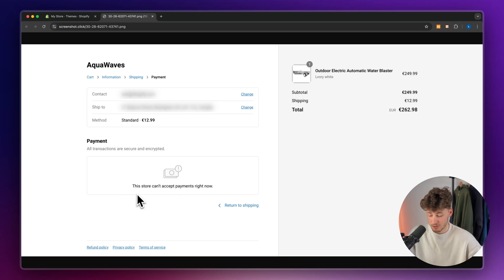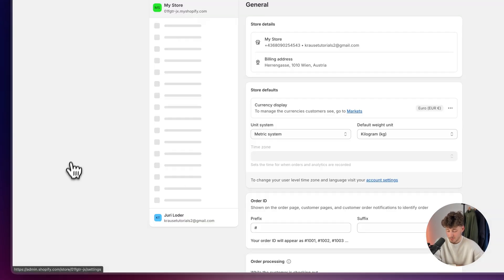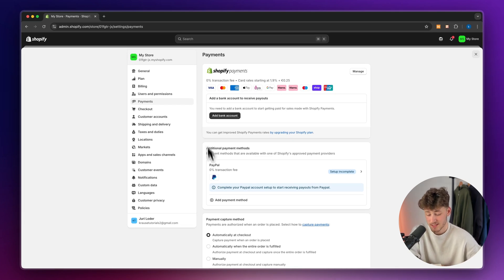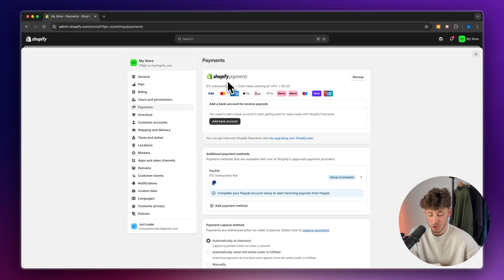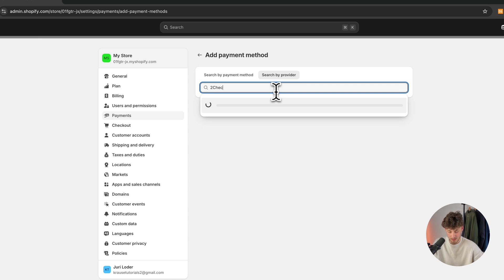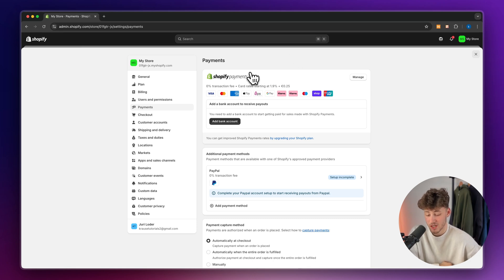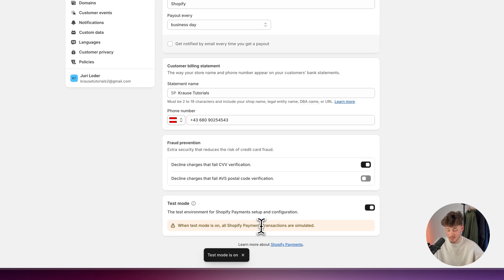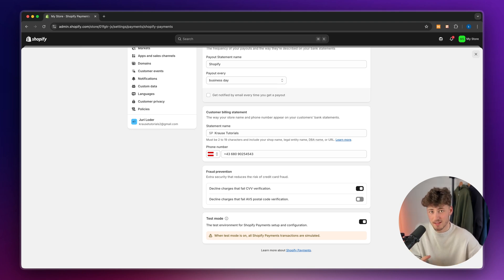How To Fix Shopify Error "This Store Can Not Accept Payments Right Now"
If you're seeing the Shopify error "This store can not accept payments right now," don't worry! In this video, we'll show you how to fix this issue quickly and easily.